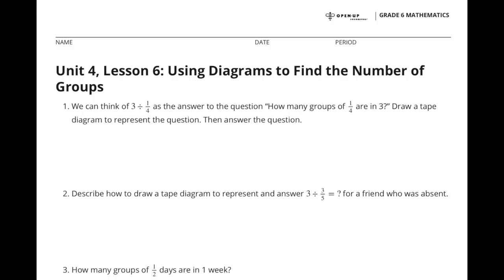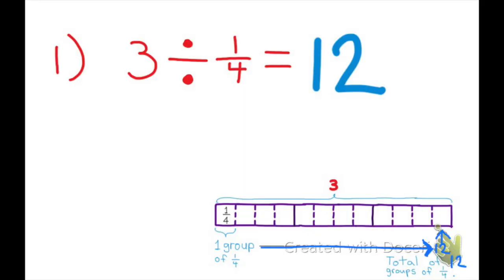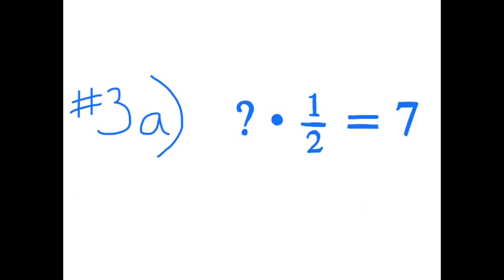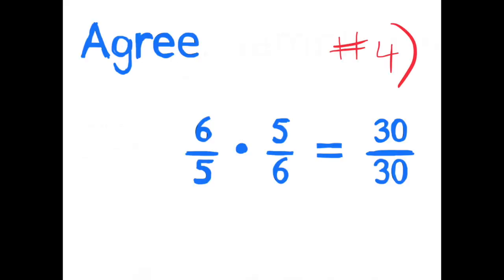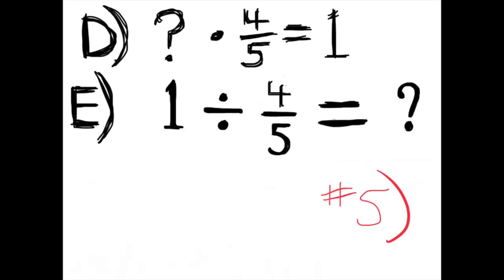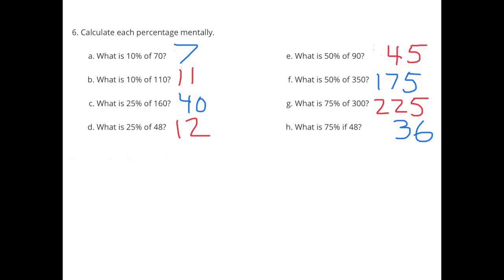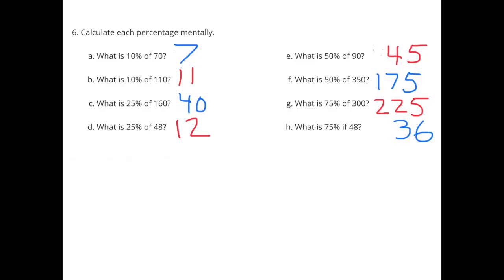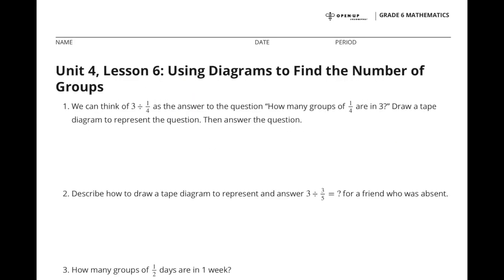😉 6th Grade IM Math, Unit 4, Lesson 6 "Using Diagrams to Find the Number of Groups"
😉 Search 646math in YouTube to find this lesson fast! 6th Grade Illustrative Math: Unit 4, Lesson 6 "Using Diagrams to Find the Number of Groups" Practice. Review and Tutorial.